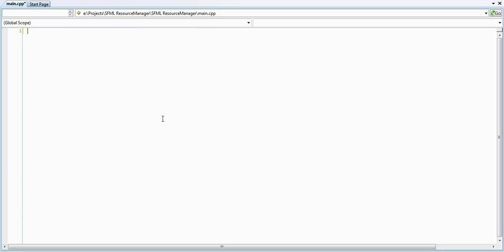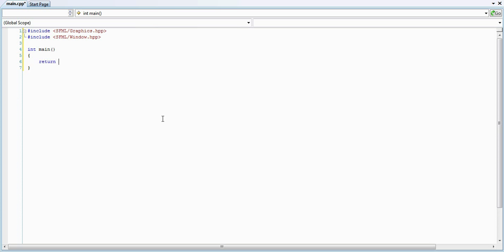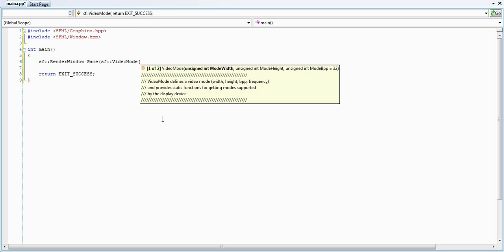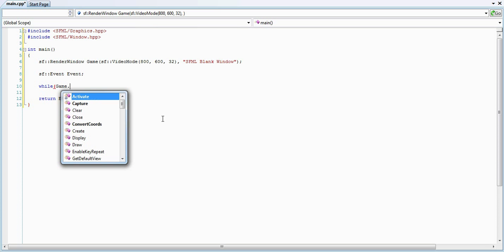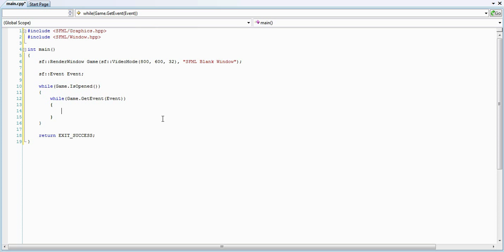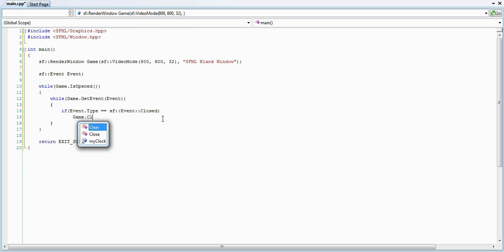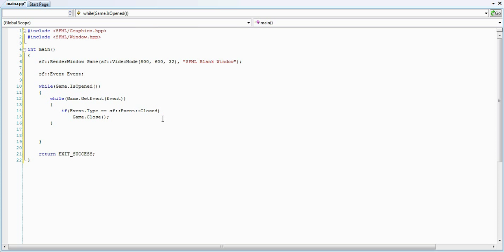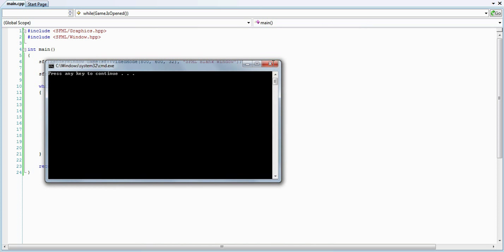SFML Tutorial #01 - Blank Window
A simple tutorial showing how easy it is to create a 2D window using SFML's library in C++, this tutorial is created using MS Visual Studio 2008 for my I will be uploading more as I go along integrating Box2D's Physics engine into SFML in a few tutorials down the road, check back often or you can check up what is coming in the future on my website.